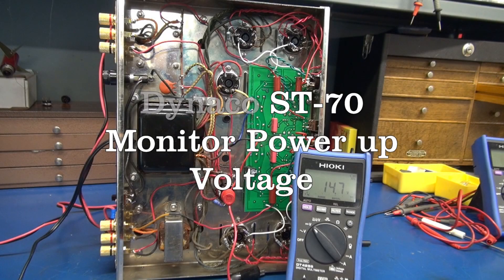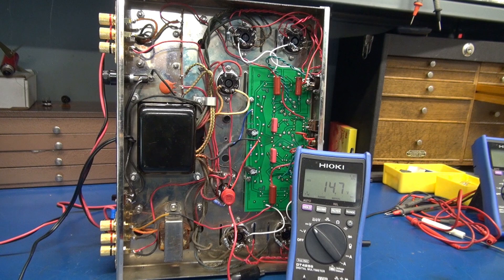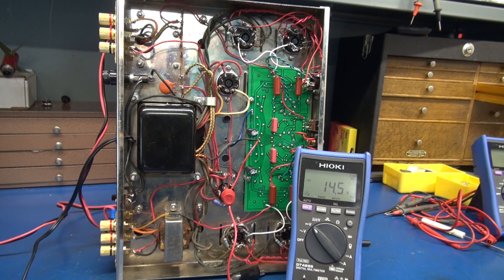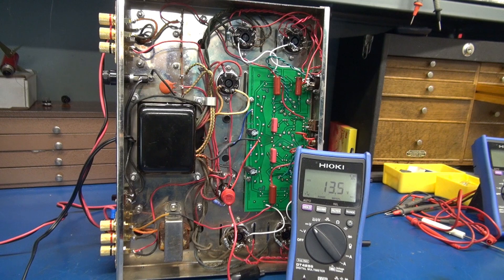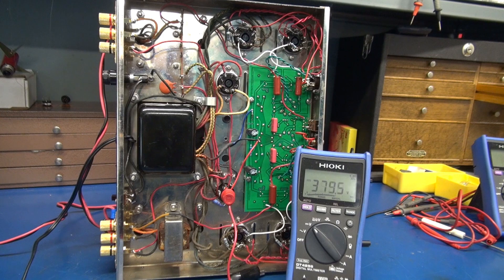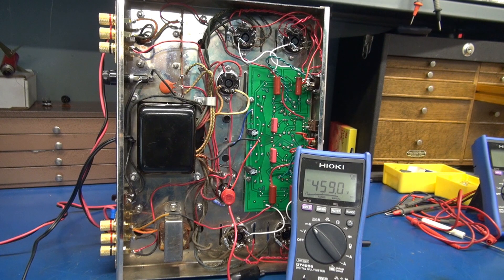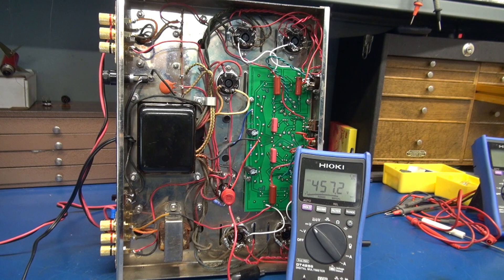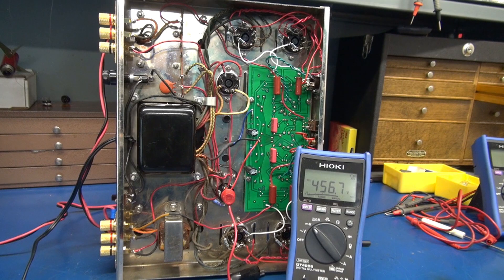Dynaco ST-70 Tube stereo audio amplifier Power supply voltage measurement Cold to warm up Tech Tip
Follow up info for the ST-70 filter cap video I published yesterday. This is a quick video showing the power up DC voltage that is applied to the main filter cap. Based on this, I would recommend using 525vdc and higher filter cap replacements. Use of 450-475 volt caps will result in quick failure + possible damage to your amp. There are many available from CE manufacturing, Dynakit and F&T Authenticap. Be careful working around the high voltages present in this chassis.